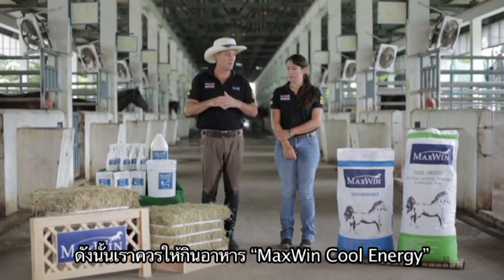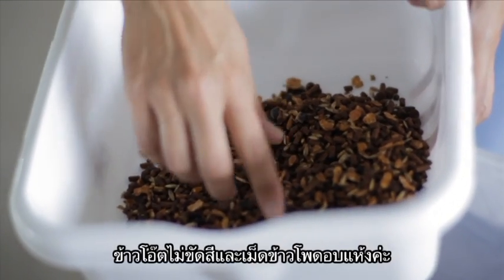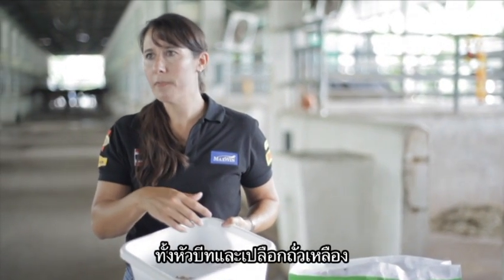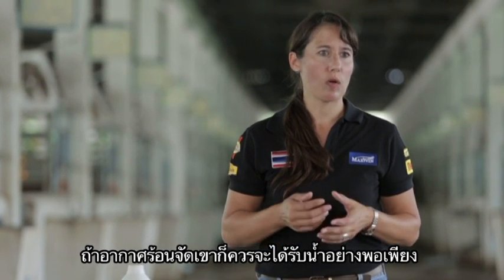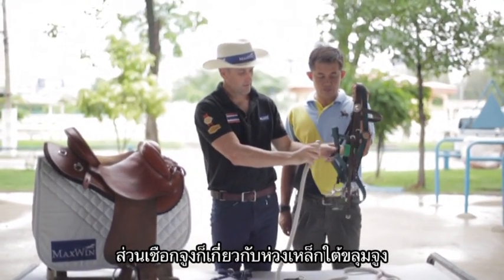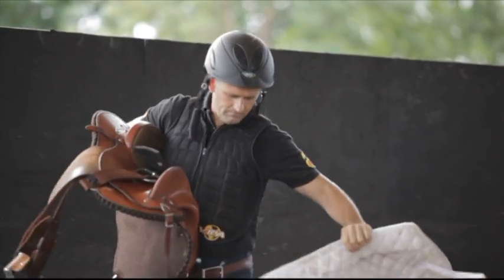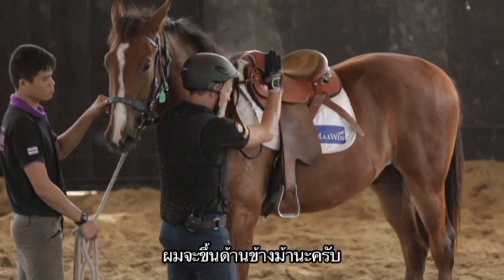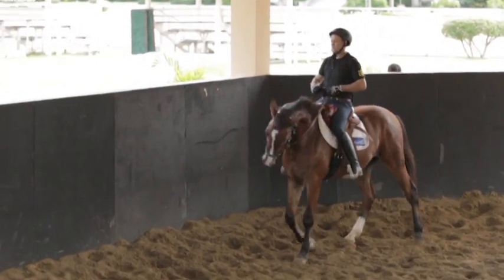Breaking Horse (ฝึกม้าใหม่) Part3/5